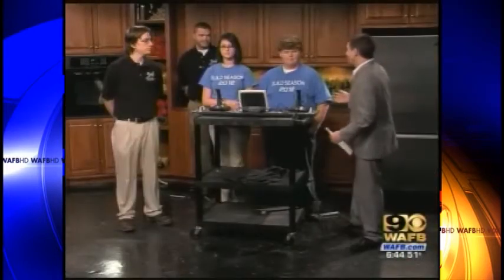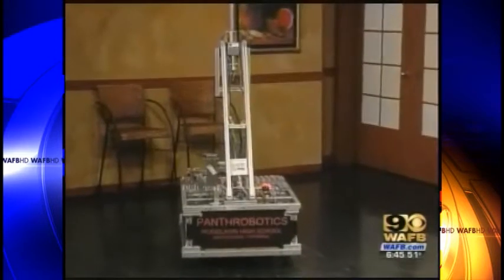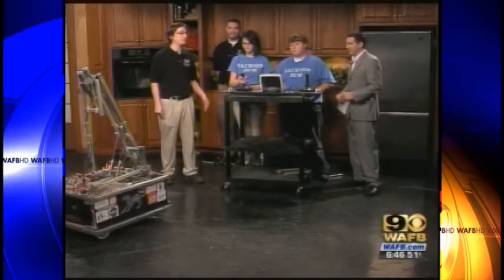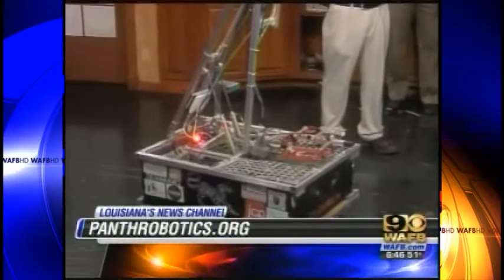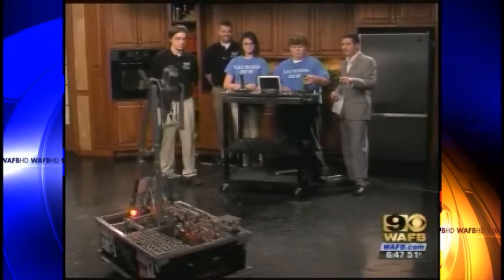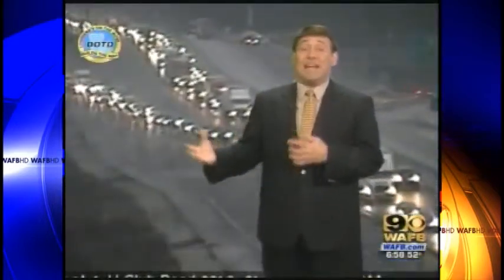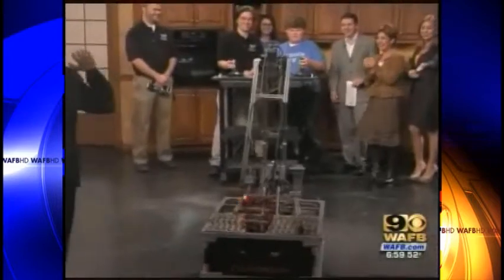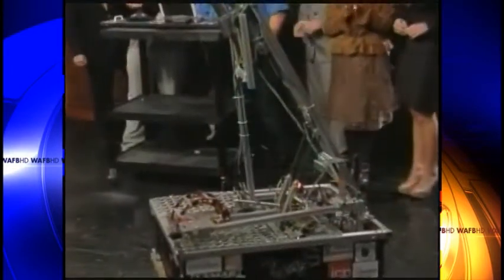Woodlawn Panthrobotics team demonstrates Dunker on WAFB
9News This Morning - January 5, 2012